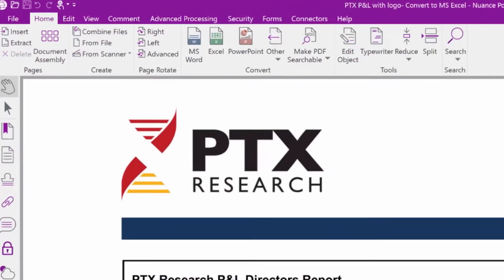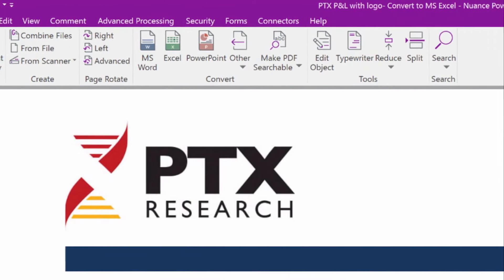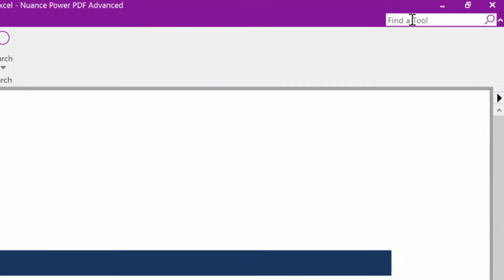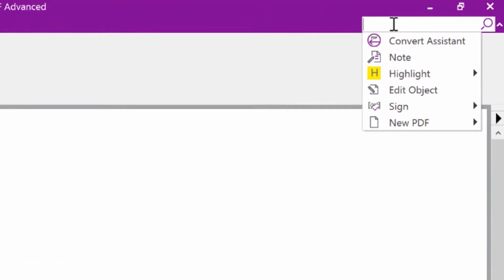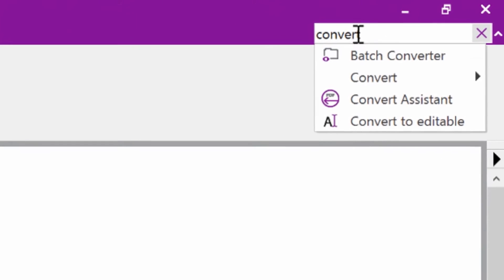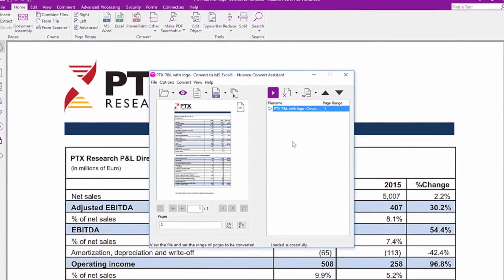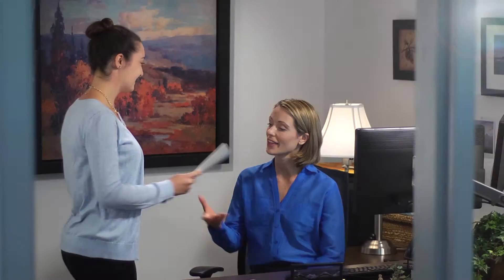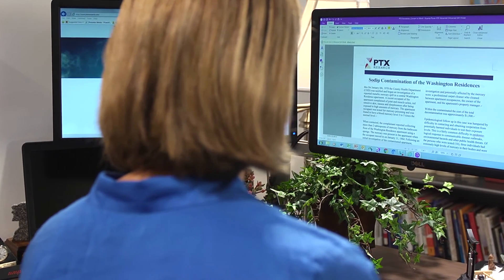Introducing Nuance Power PDF 2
This video introduces the benefits and value of Power PDF in an office environment.